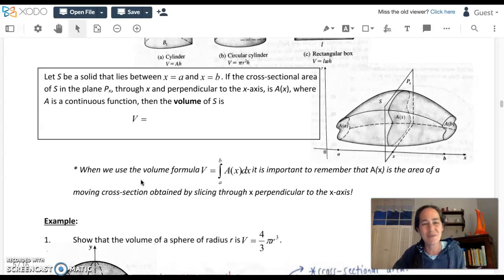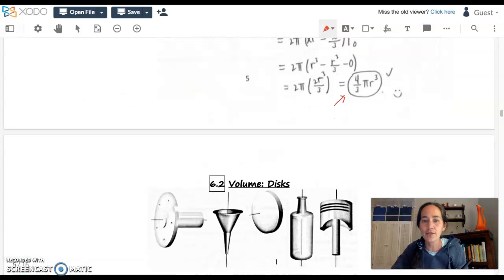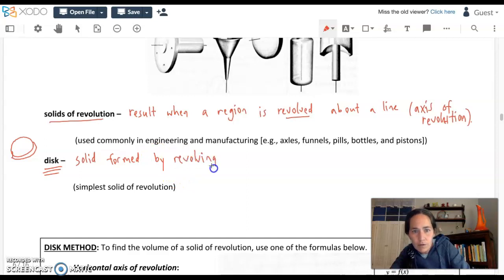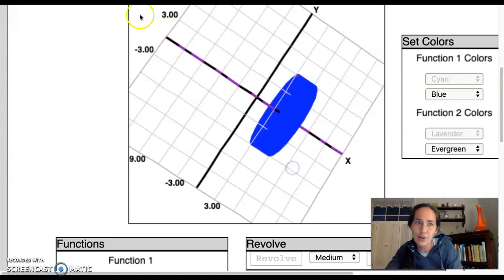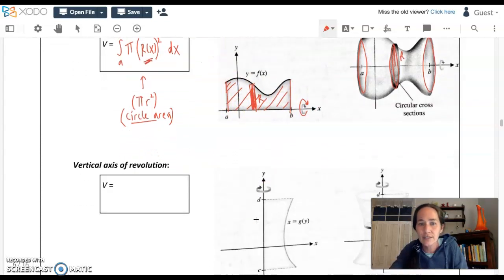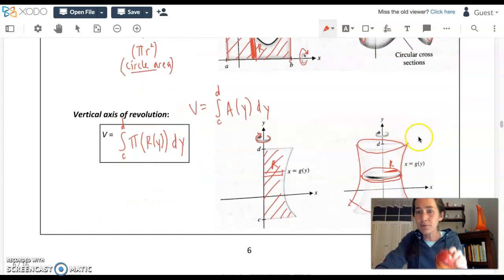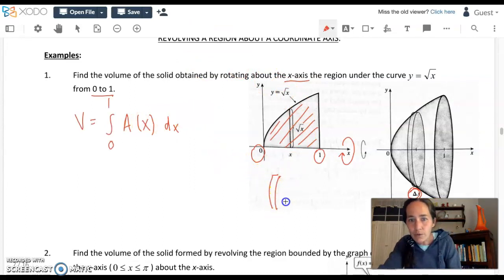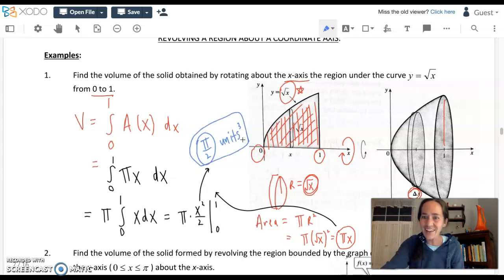Acc Calc Disk Method Day 1 Part 1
Volume Packet p.5-7